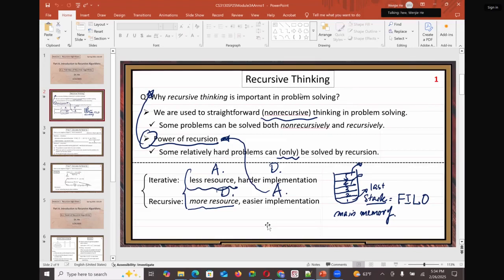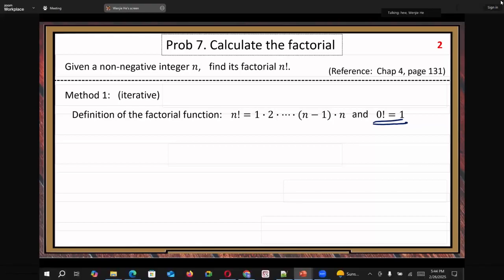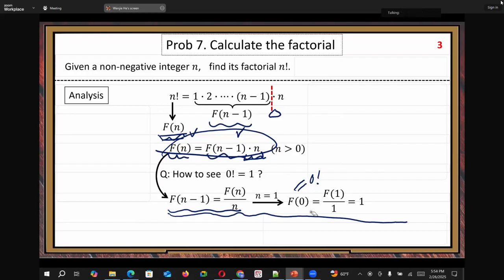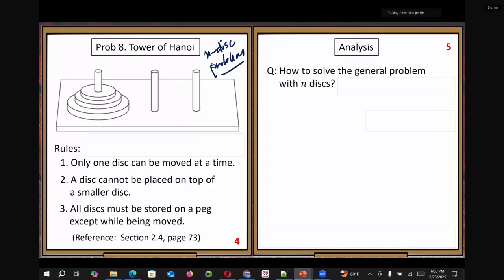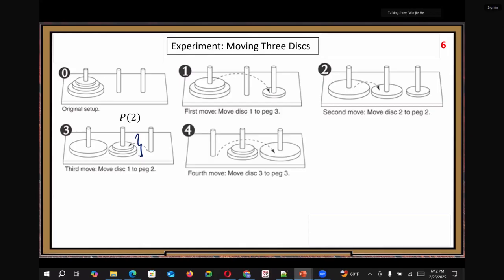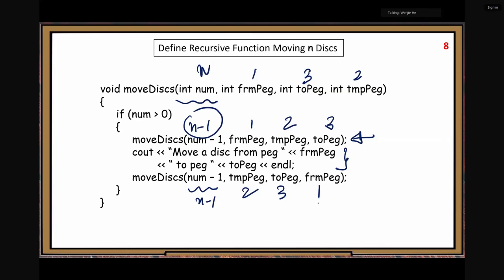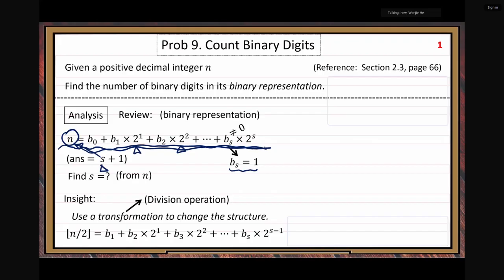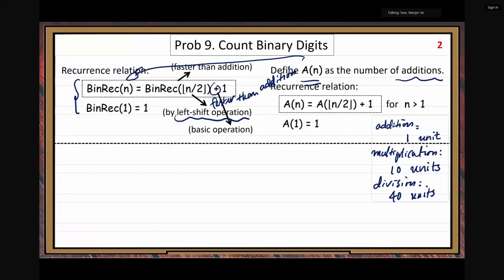CS3130SP25Module3AVidProc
This video is for teaching at UMSL: CS3130, SP2025, Module 3 Part A.  Introduction to Recursive Algorithms